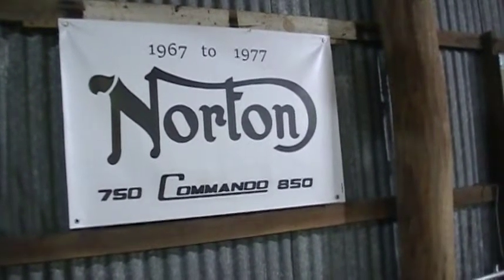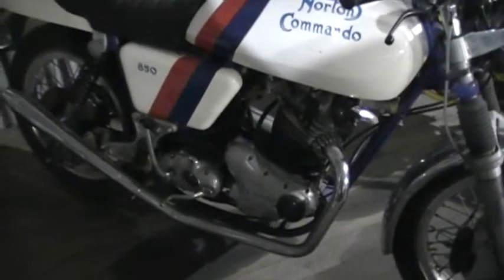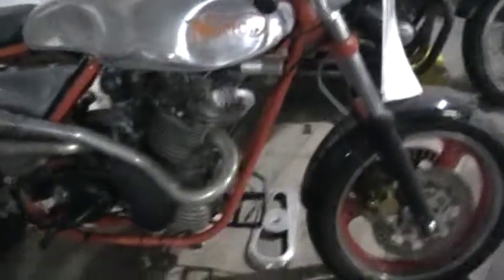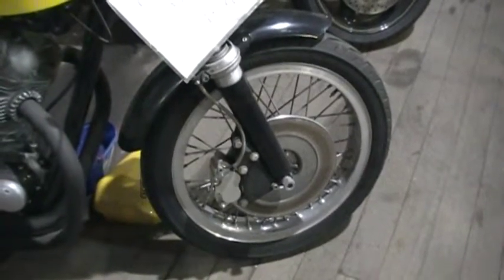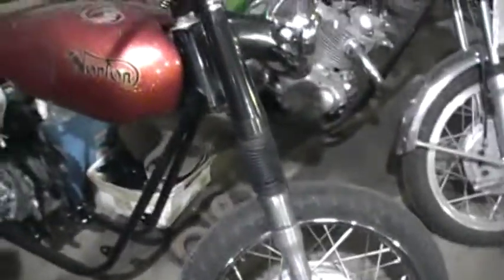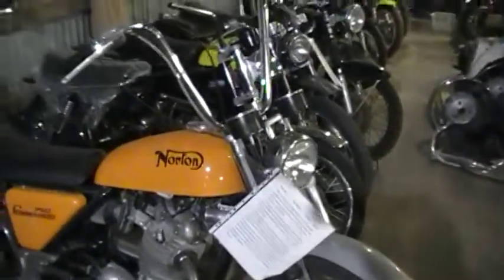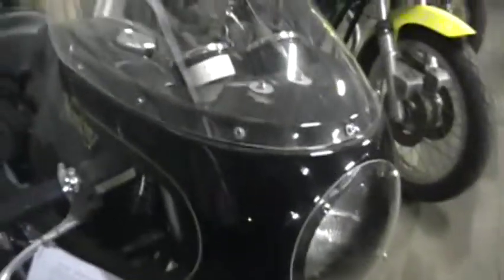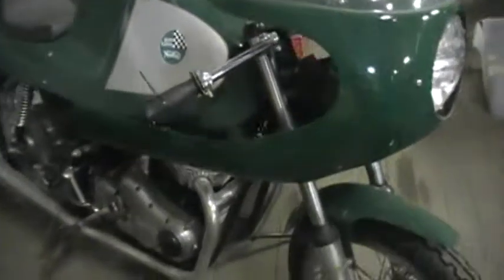Norton Commandos one mans 40yrs of building from rejects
All the bikes were rough or built from a collection of loose parts. No matching number bike was harmed along the way. I am trying to show a fair representation of what the factory models looked like. Bikes not in the lineup yet but under repairs are a Long Range Fastback. An Interpol 850. An Electric Start 850 Roadster and a John Player Norton not original but like the Norvil shown is made from replica body work.